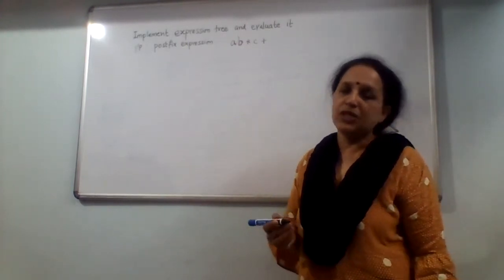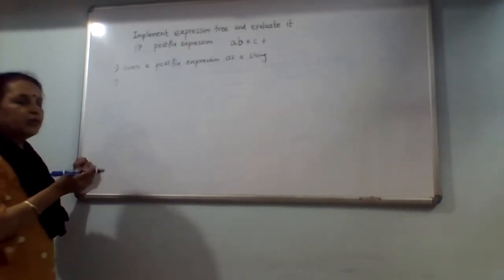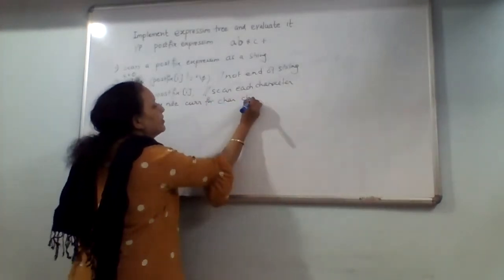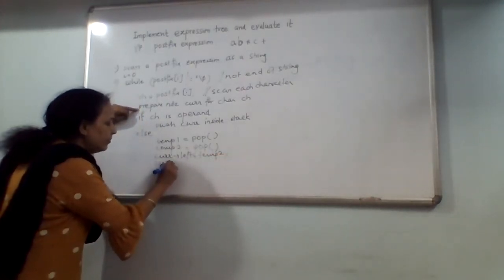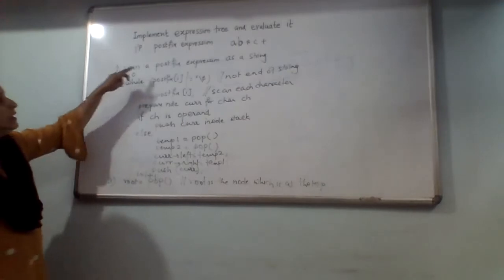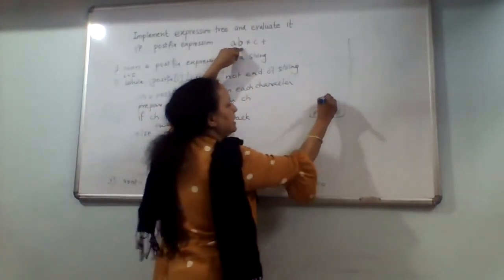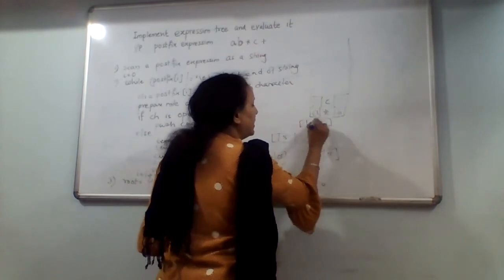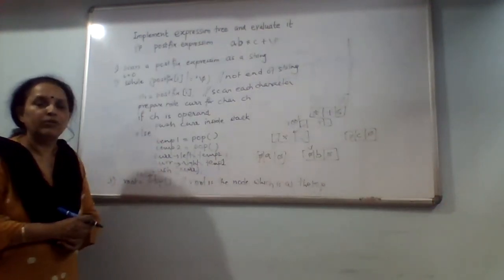Expression Tree Seema Gondhalekar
Expression Tress by Seema Gondhalekaar